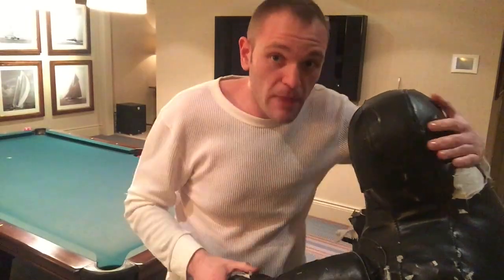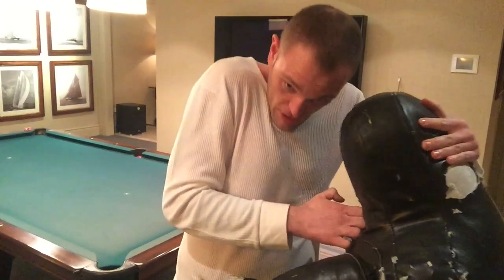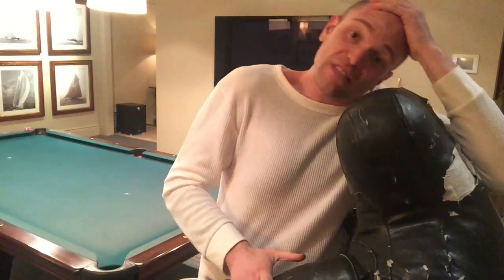WOW! Amazing Techniques 0: